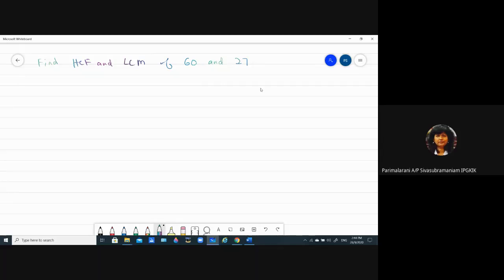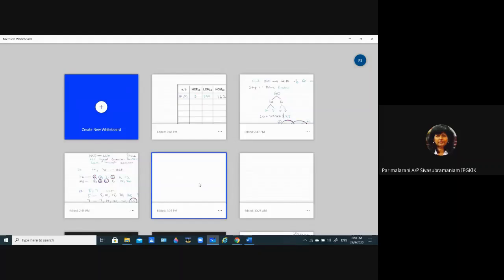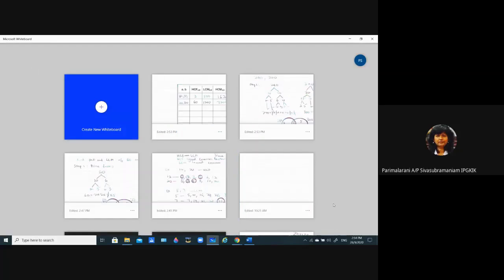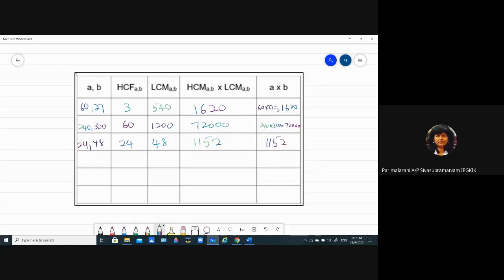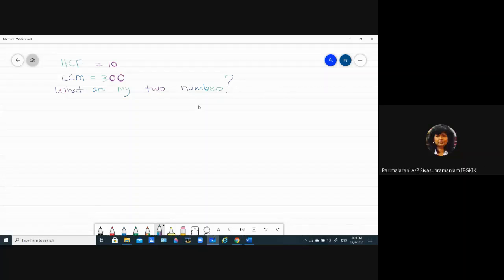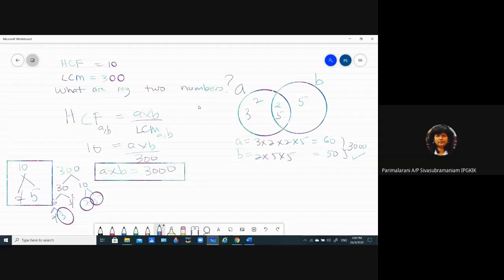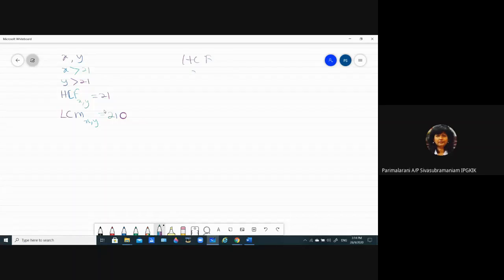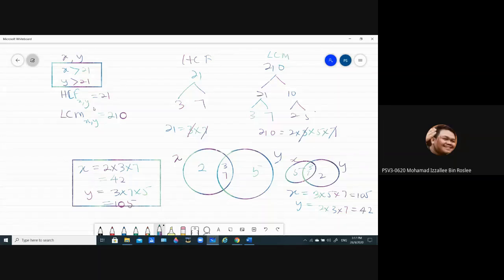HCF and LCM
Lesson on Highest Common Factor (HCF) and Lowest Common Multiple (LCM).